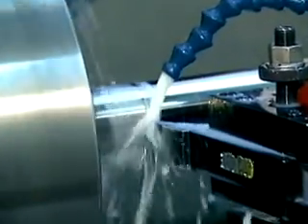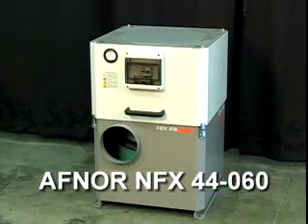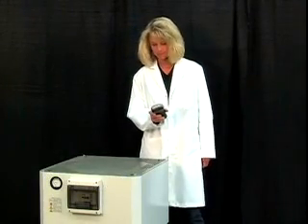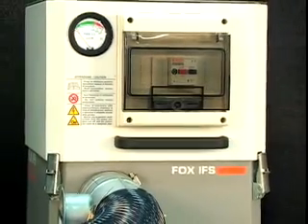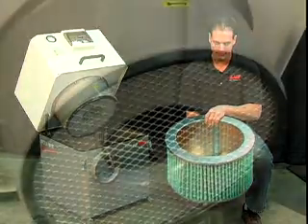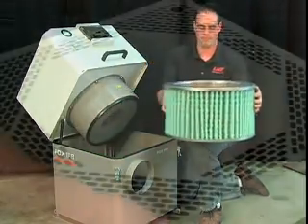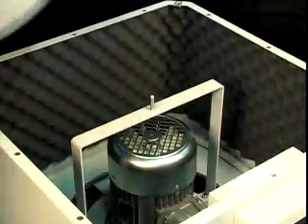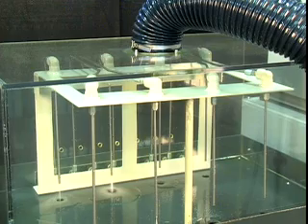Oil Mist Collector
The oil mist collector Fox WS series is the perfect solution for the elimination of oil mist typical of metal cutting applications. With its small and compact dimensions the WS series integrates perfectly with the machine tool design and thanks its control panel it can be easily interfaced.